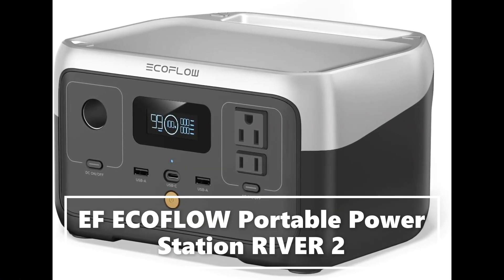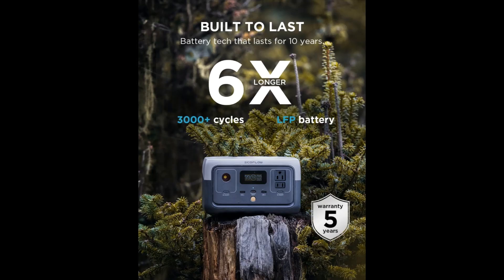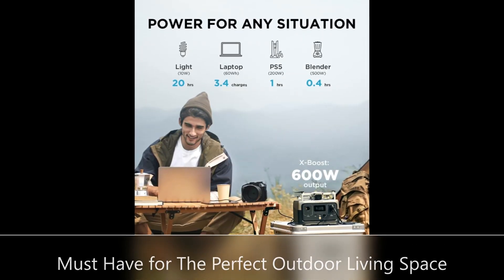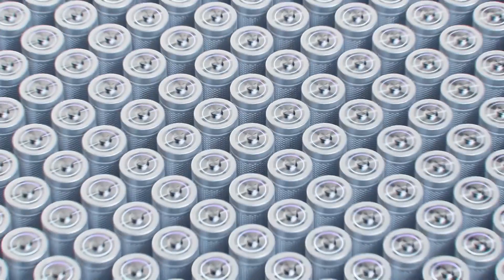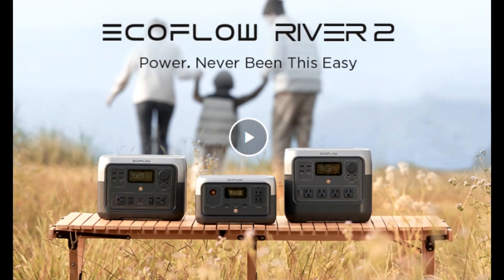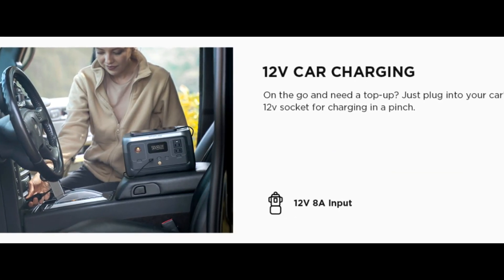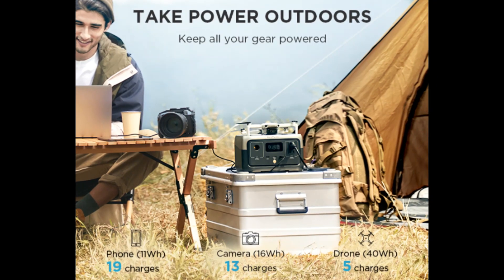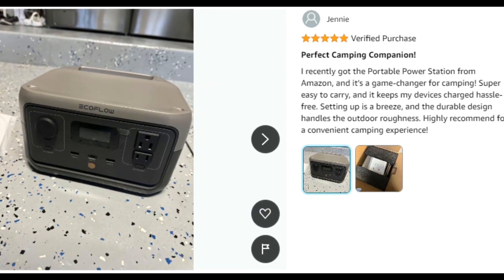EF ECOFLOW Portable Power Station RIVER 2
Fully recharge the electric generator using an AC outlet in only 1 hour with EcoFlow's X-Stream fast charging technology.